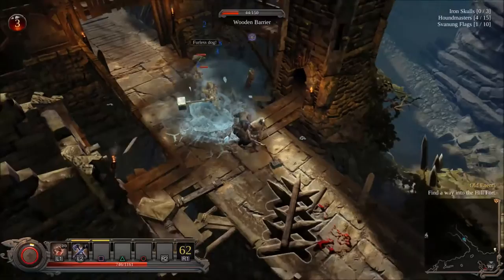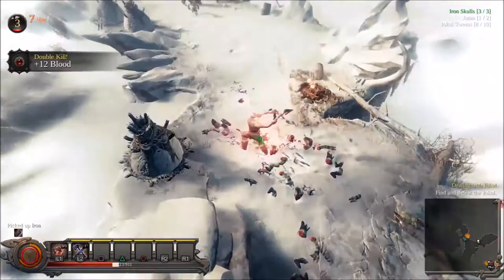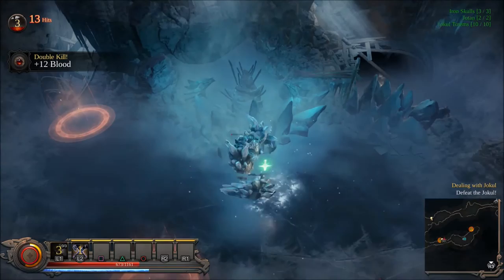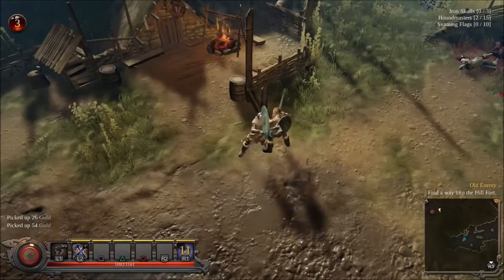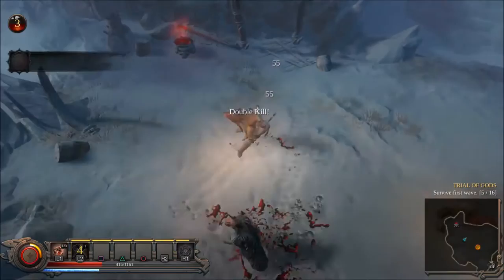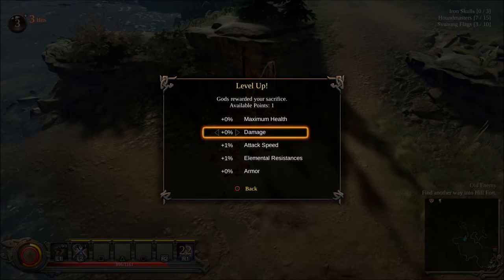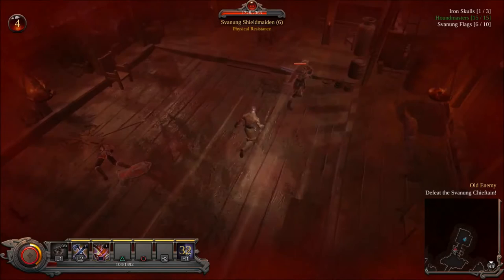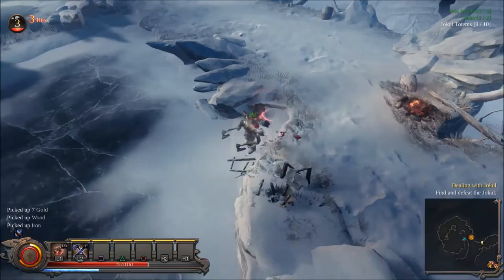Vikings Wolves Of Midgard Review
In this review I discuss the game play, graphics, sound, the good points and the bad as well as my overall first impressions of Vikings Wolves Of Midgard

Fear the wolves. They are cold, they are hungry - and they will stop at nothing to survive

Ragnarok. Legend has it that when the coldest winter descends, the Jotan will return to take their vengeance against the Gods of Asgard. The world is on the road to perdition and the fate of Midgard hangs in the balance. But when the Fire and Frost Giants begin to merge their armies, they encounter the clan of the Ulfung the Wolves of Midgard. Bloody, but unbowed following the destruction of their village, this notorious band of ostracized Viking warriors are determined to seize their destiny and save the world. As clan chief, you must save Midgard from complete annihilation, and spearhead the charge to vanquish the fiendish creatures of the Fimbulwinter.